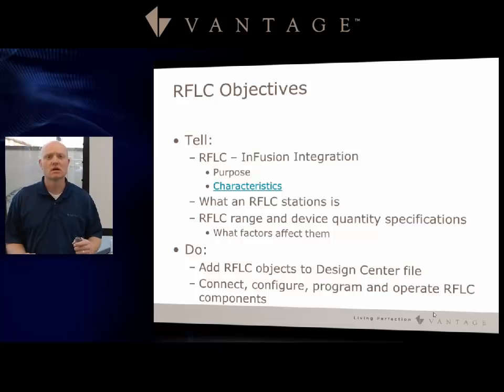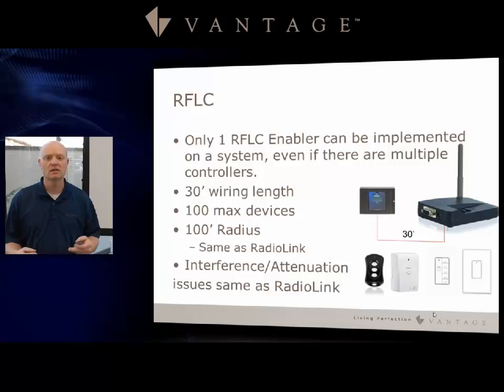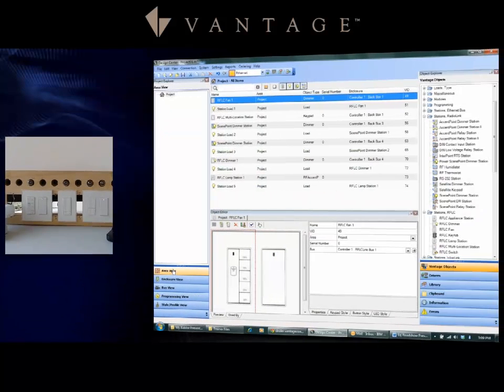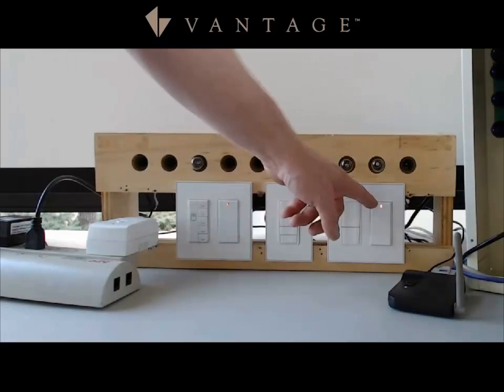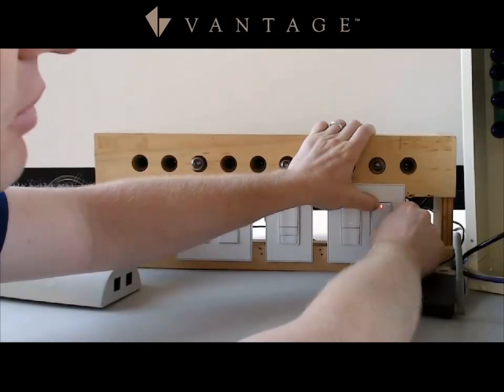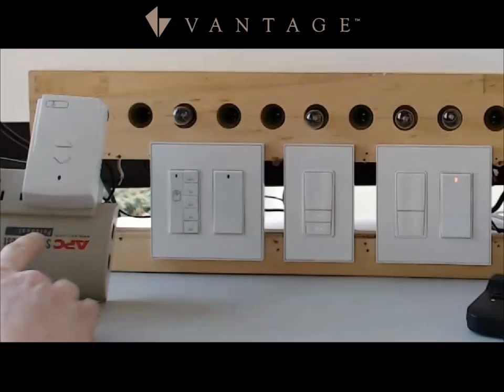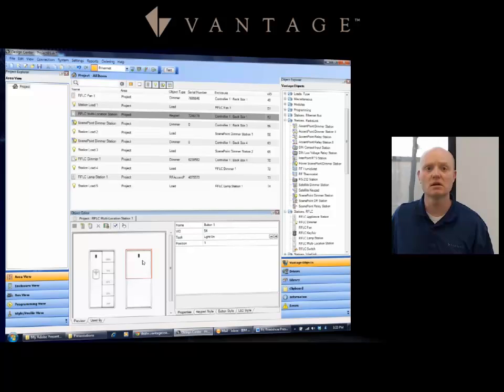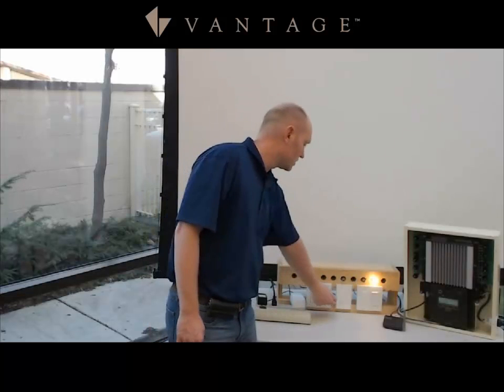8 RFLC Wireless Infusion Foundation Training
Vantage RFLC Wireless Lighting Control. Understanding the available RF hardware, installation options,and the Interference and Attenuation issues with wireless systems. Prep for online quizzes. Log into the dealer site to complete your quizzes, after, or during this video.